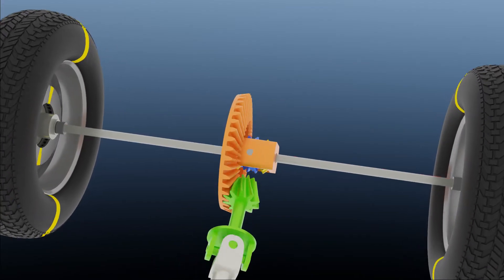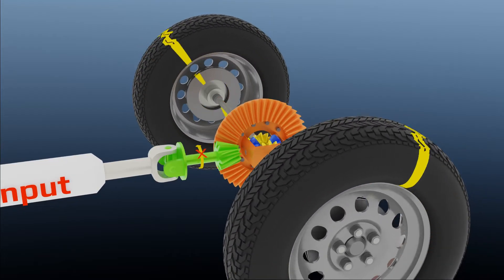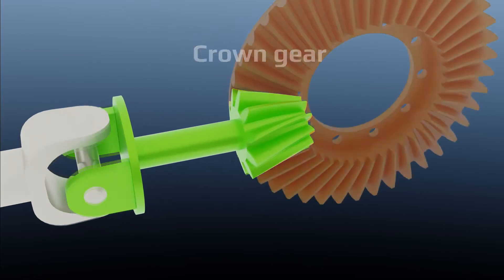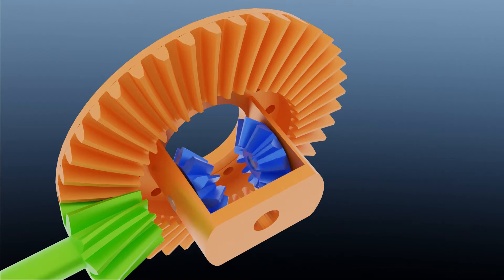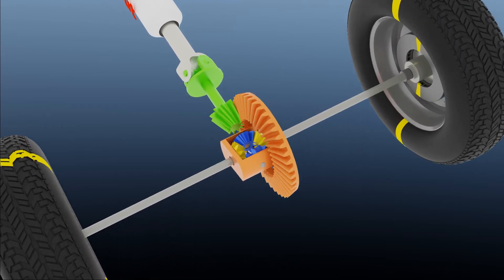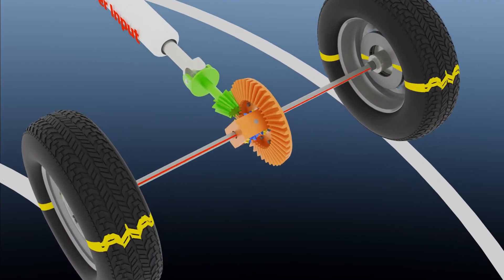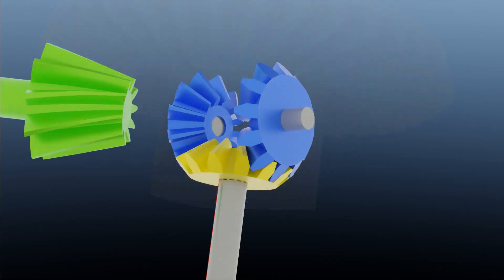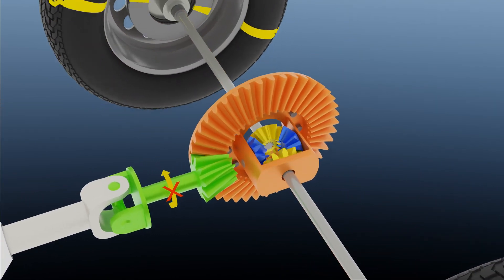Open Differential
Need your support to provide better learning content.
This video shows you, how  a simple open type differential works.
A open type differential has 4 major components, pinion and crown gear mesh , and planet and sun gear mesh.
You will understand how one side wheel able to rotate faster during cornering .
Enjoy the animation.